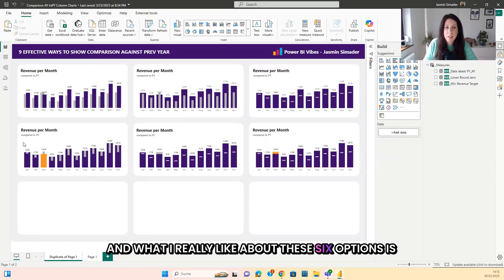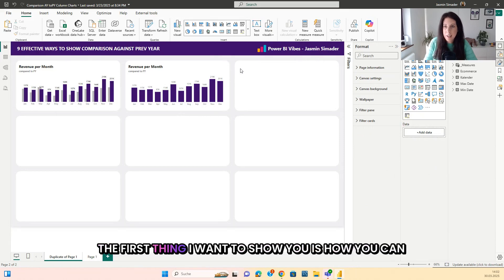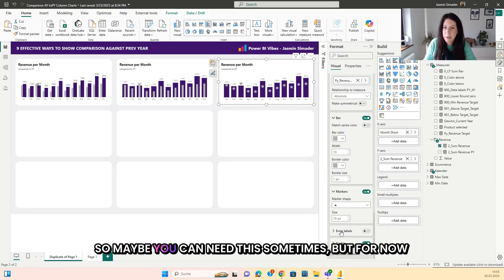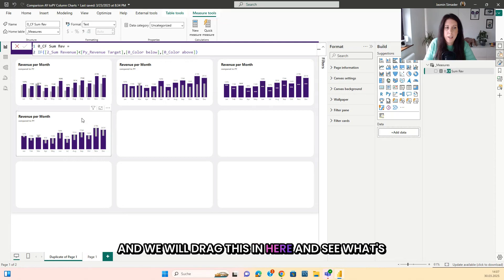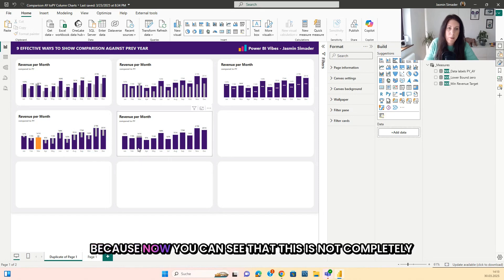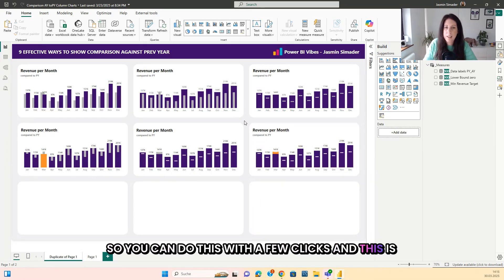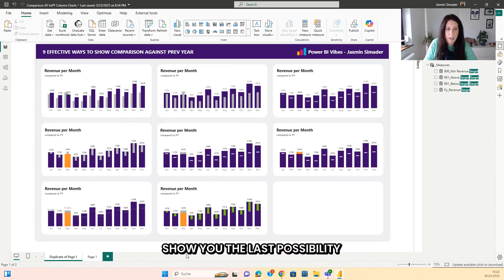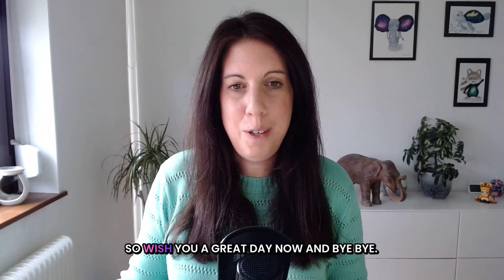Learn 9 Powerful Ways to Compare Actual vs. Previous Year in Power BI! ( Column Charts & Error Bars)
Want to compare Actual vs. Previous Year values in Power BI like a pro? 🚀 In this tutorial, I’ll show you 9 powerful techniques using column charts and error bars to visualize year-over-year trends effectively. Whether you're tracking sales, revenue, or any other KPI, these tricks will make your reports clear, insightful, and professional.

✅ What you’ll learn:
🔹 9 different ways to compare current vs. previous year
🔹 How to use column charts & error bars for better insights
🔹 Best practices to make your reports stand out